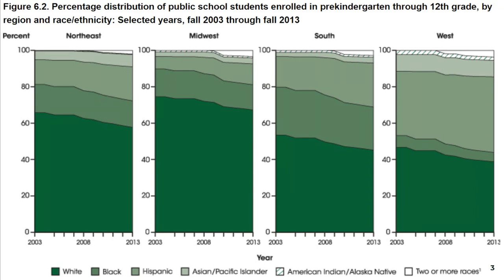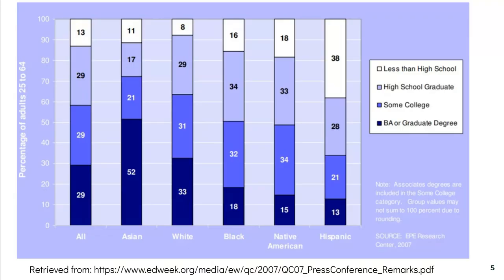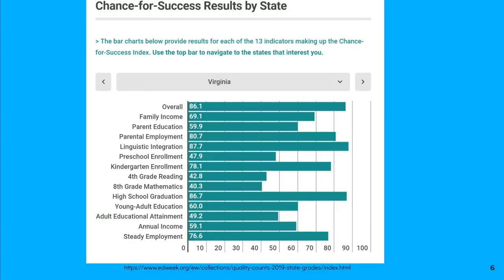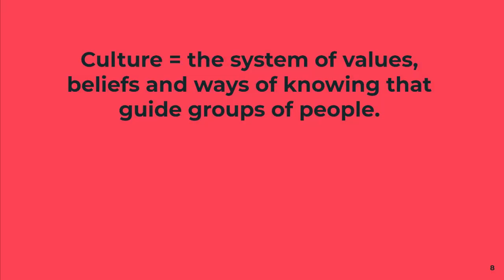Diversity and Education Mini Lecture